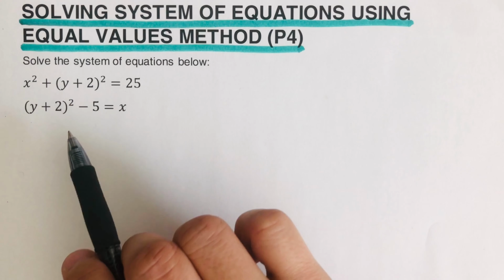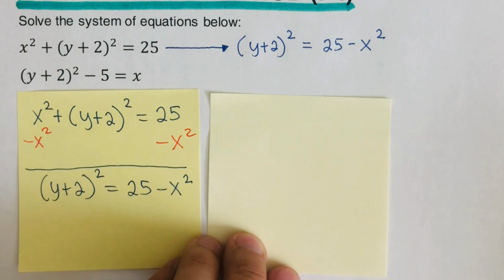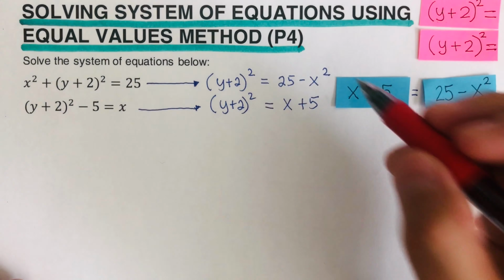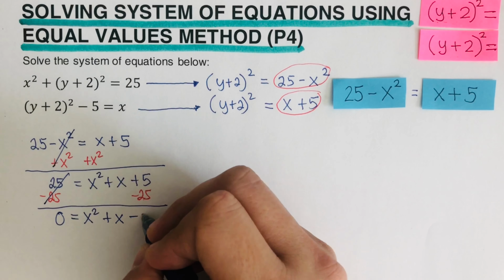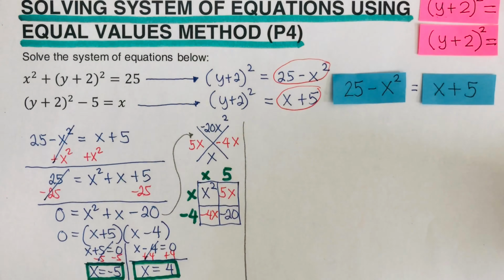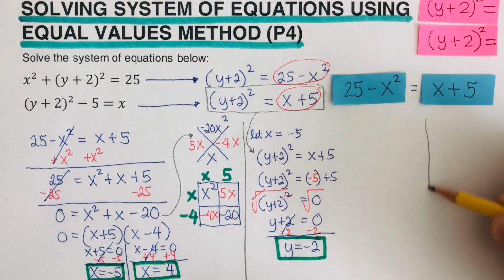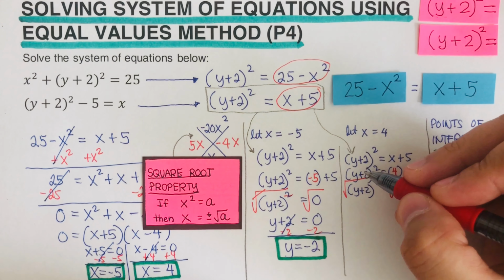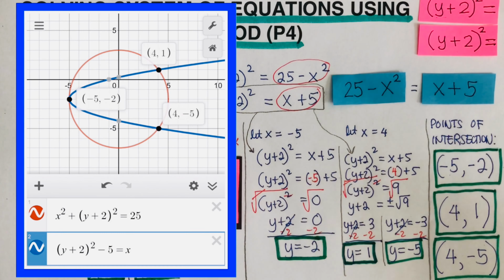How to Solve System of Equations Using Equal Values Method (Part 4)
This video will show the tricks and step by step method in solving for system of equations using equal values method.